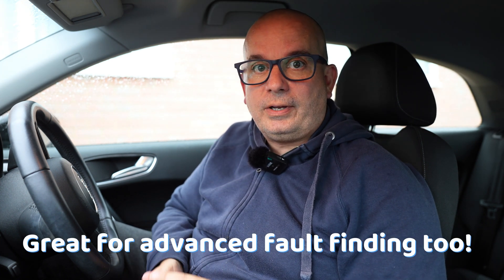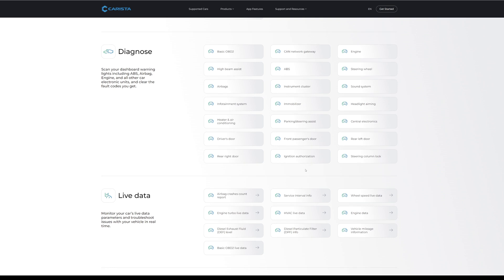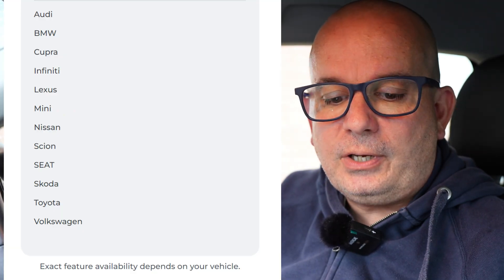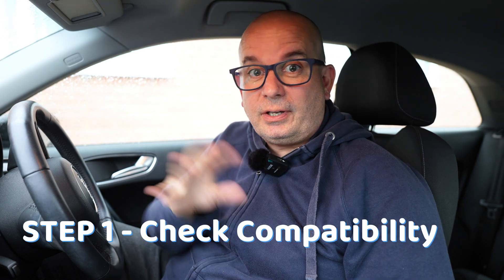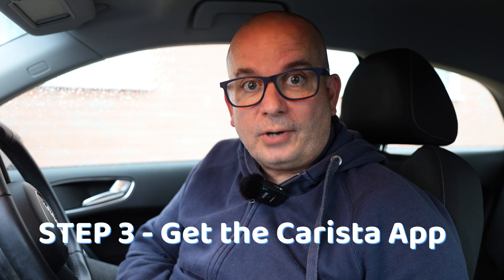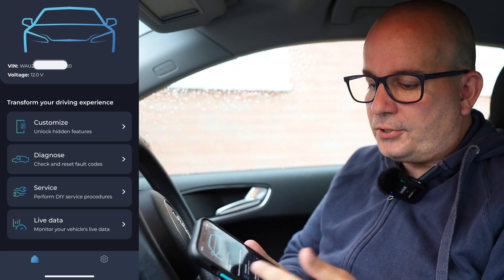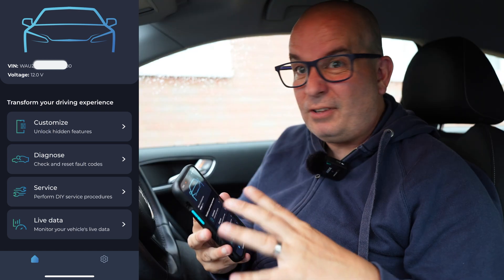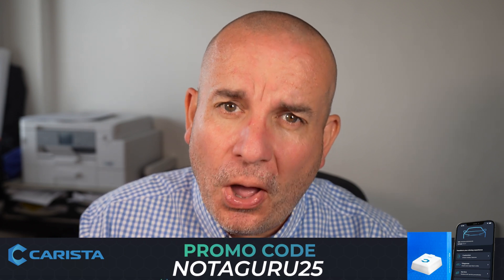CARISTA TUTORIAL | Part 1 | Carista OVERVIEW & SETUP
Let's look at the Carista OBD2 Bluetooth scanner and mobile phone app.  In this one, we give an overall overview of Carista and the functionality Carista can offer as well as explaining how to check if your car is compatible with Carista, talk through the costs, and give you an all-important Carista discount code.  We also give a full Carista Setup tutorial, which, as you can see, is a very simple process.

Carista is a great alternative to VAG Com etc and can help save you hundreds in diagnosis and servicing costs; it's also a licensed partner of VW and BMW.

In this series of videos we're using the Carista device with the iPhone App on a Gen 1 Audi A1.